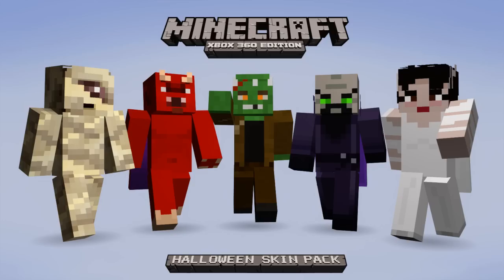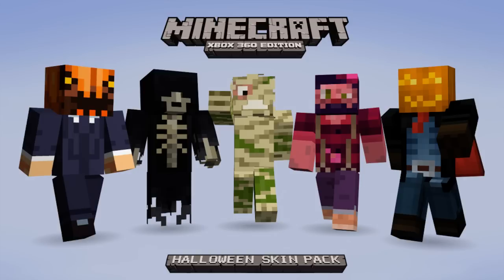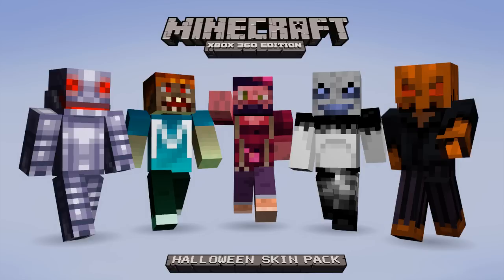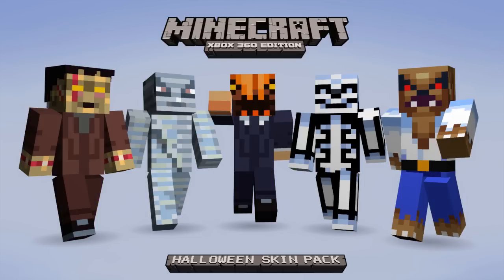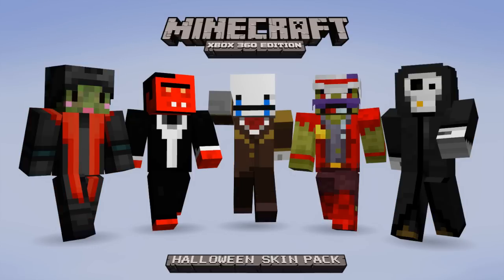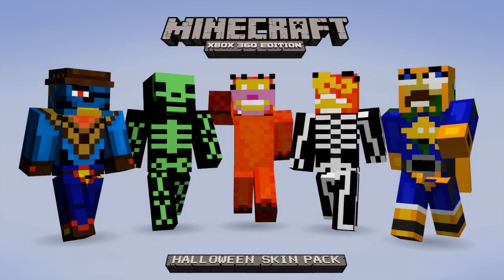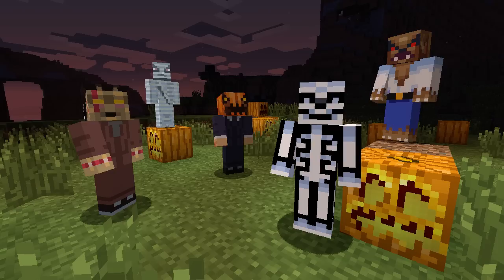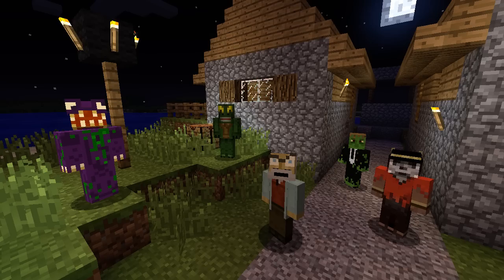Minecraft (Xbox 360): ALL SKINS - HALLOWEEN SKIN PACK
Welcome to episode 1 of my Minecraft Xbox 360 Let's Play and I hope yall enjoy it. Don't forget to leave me some feedback and let me know what yall want me to do.

So, if you thought the video was helpful, leave it a THUMBS UP and don't forget to SUBSCRIBE to make sure you do not miss any Minecraft Xbox News or any other information I give my subs :)